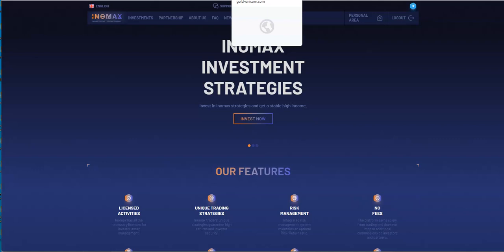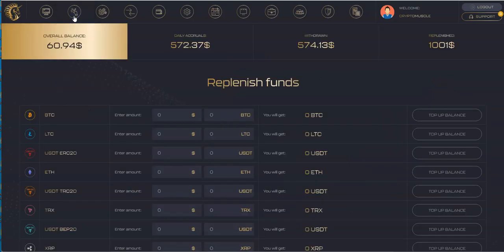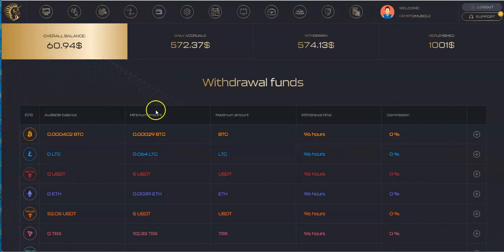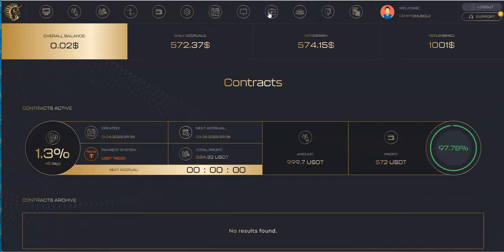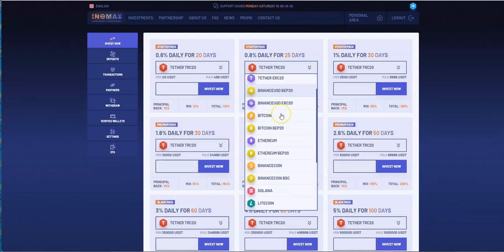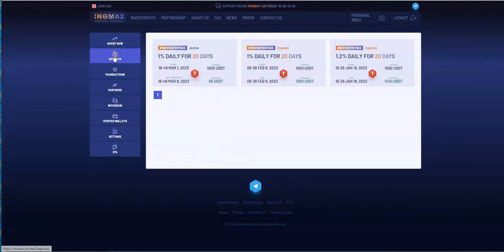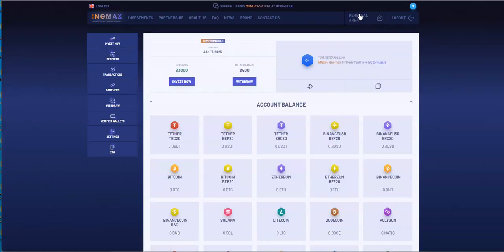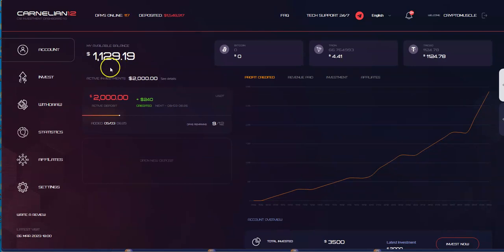Crypto Double Shot - Gold Unicorn and Inomax Passive Income Platforms and Carnelian12 Drive by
Mid-level Platforms

Others

Leverage Trading